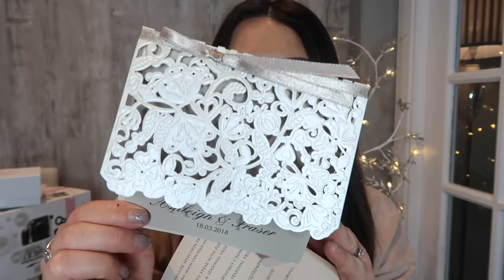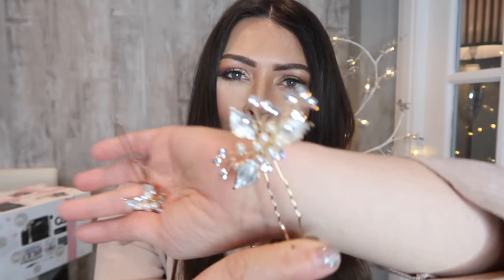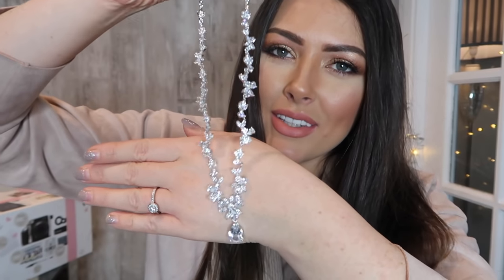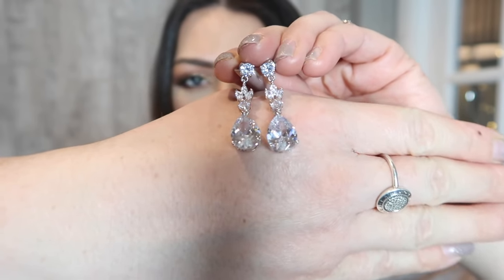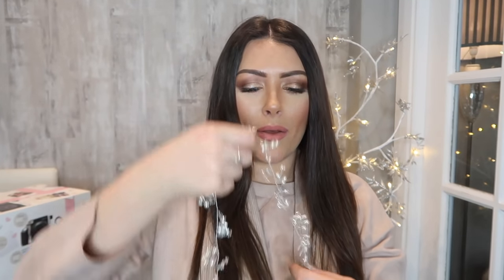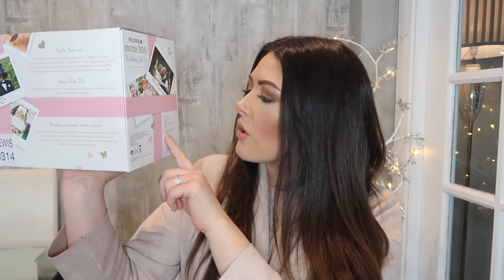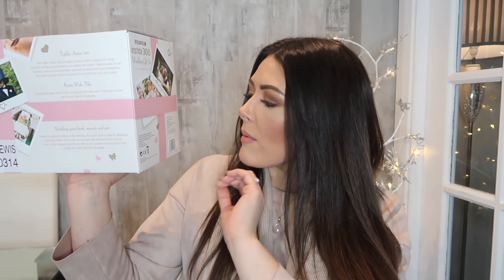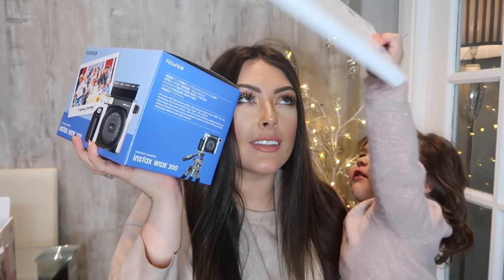WEDDING HAUL & DIY | HOW TO PLAN A WEDDING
Hey loves, it's wedding wednesday!

Hope you like the new pieces I've picked up for our wedding & the little DIY too. All items are listed below if you fancy them for yourself.

Loads of love, Ash xo

Frames : IKEA TOLSBY